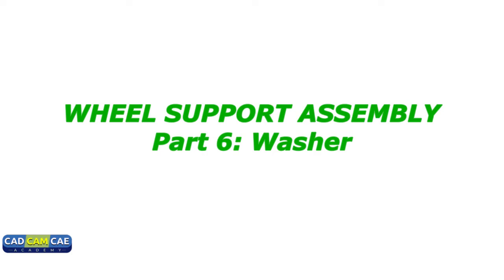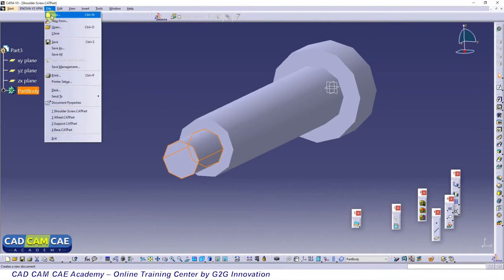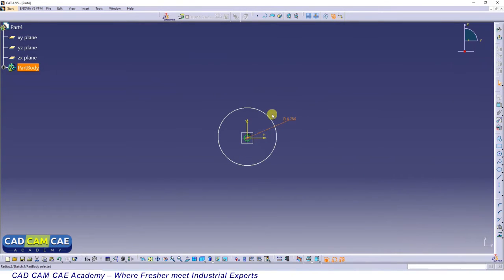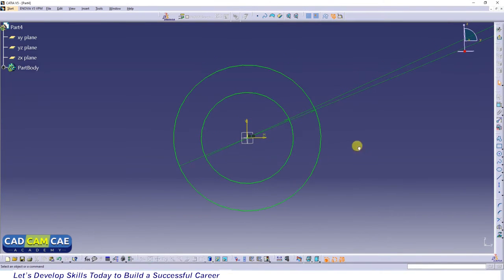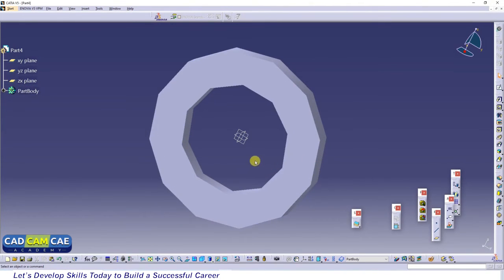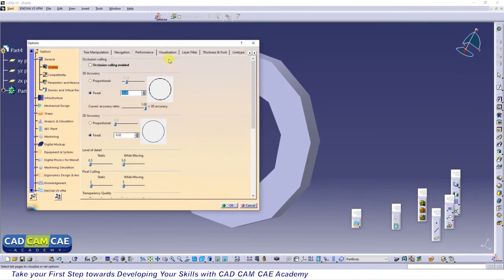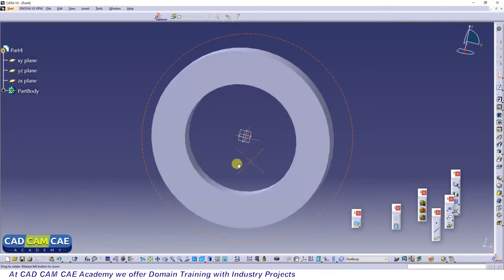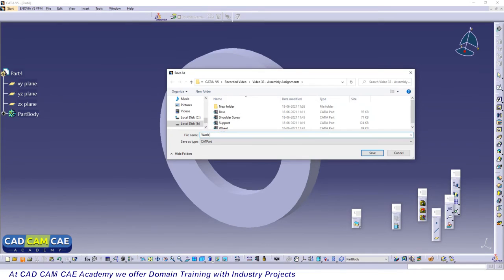6 Washer of WSA - Part Modelling | Catia V5 Tutorials